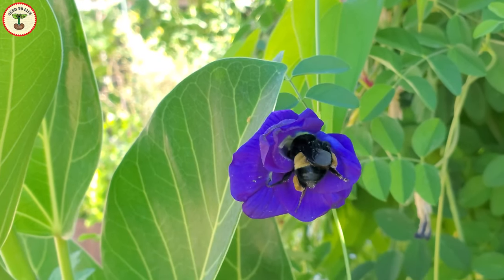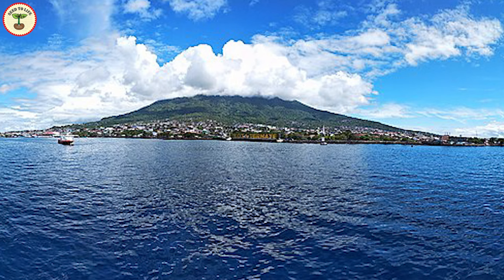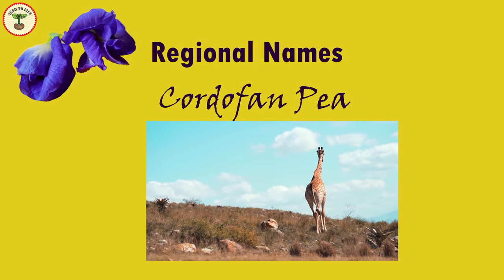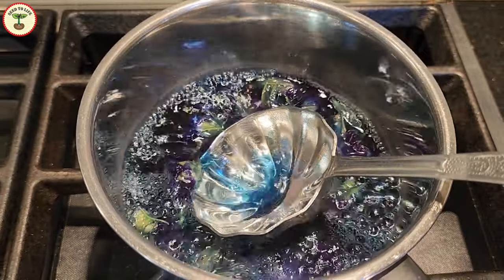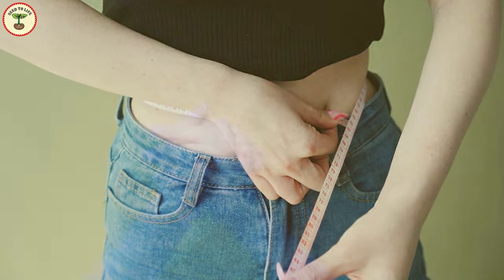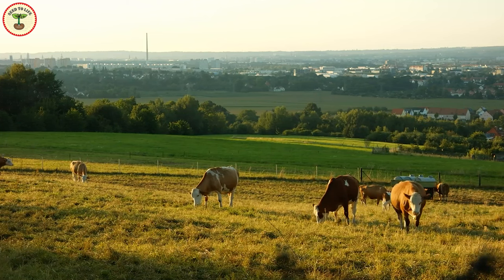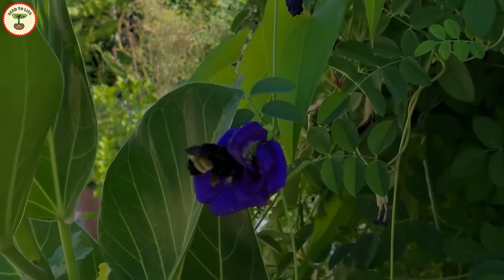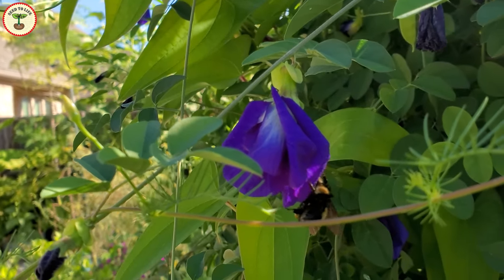Butterfly Pea History and Benefits| Aparajita Part1 | Shankhapushpi